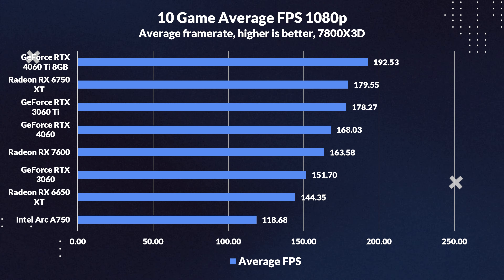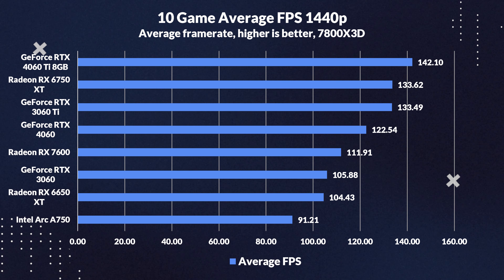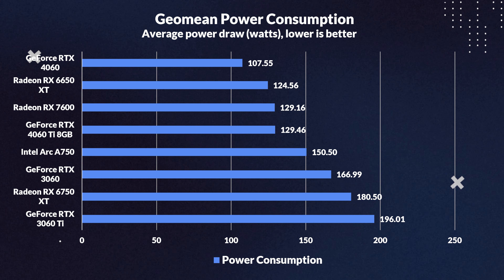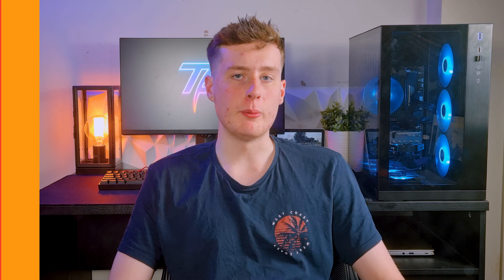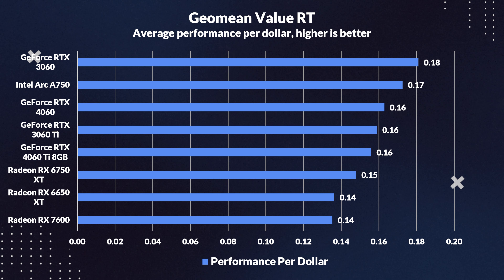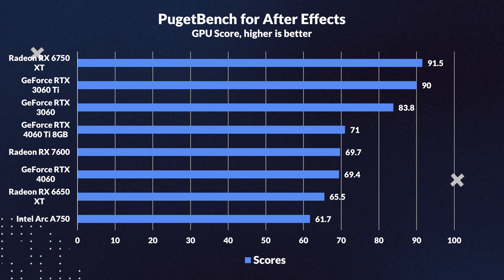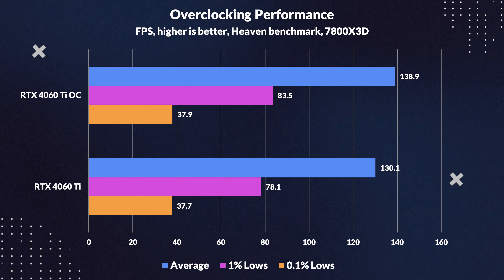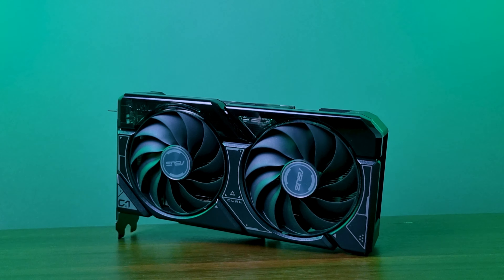Is This REALLY the Worst-Value GPU in 2023? - NVIDIA GeForce RTX 4060 Ti Review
Diving into the RTX 4060 Ti’s performance and cost, we challenge the notion of it being the worst-value GPU of 2023. Tune in for surprising insights!

Timestamps:
0:00 - Intro
0:37 - Specs
1:47 - Gaming Rasterized 1080p
2:38 - Gaming Rasterized 1440p
3:37 - Rasterization Summary
4:28 - Ray Tracing 1080p
5:10 - Ray Tracing 1440p
5:46 - Ray Tracing Summary
6:29 - Benchmarks and Productivity
7:30 - Overclocking
7:51 - Conclusion
9:15 - Outro

Thanks!